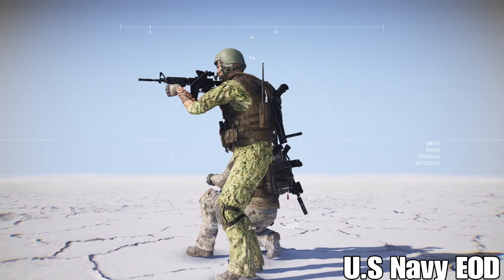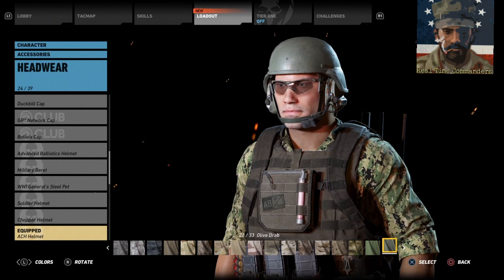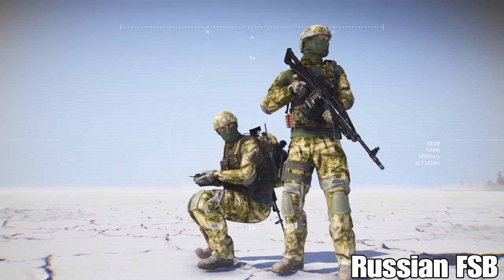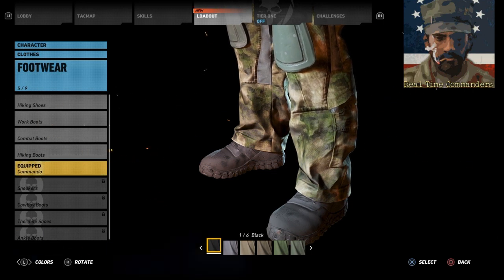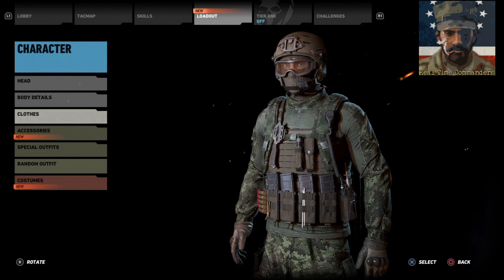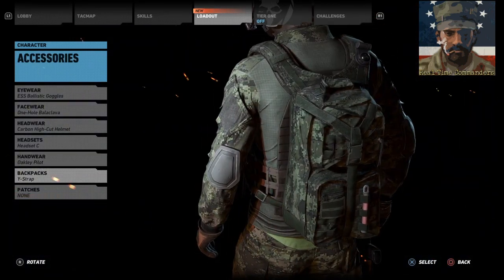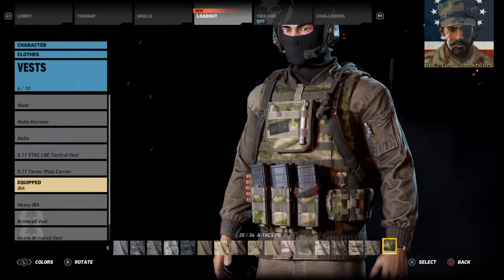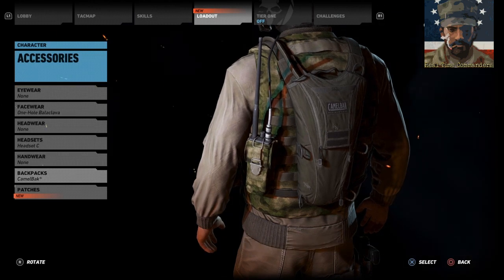Ghost Recon® Wildlands: Special Forces Uniforms: U.S Navy, FSB, CSOR, MVD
Welcome back to another Special Forces Uniform video feathering the US NAVY, Russia and Canada!

remember to check out the guys down below!